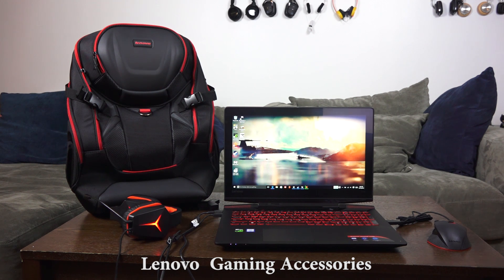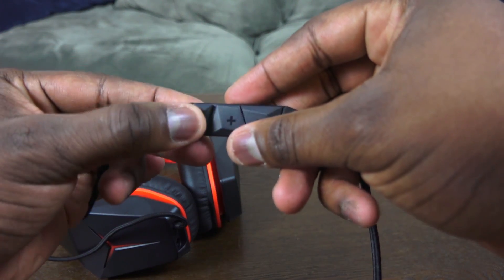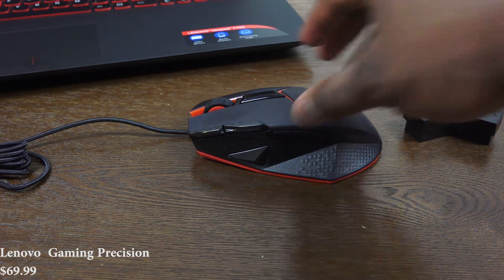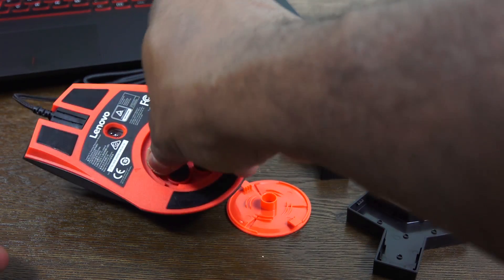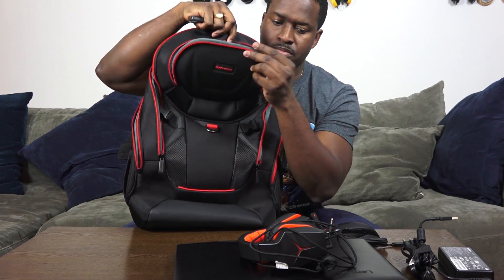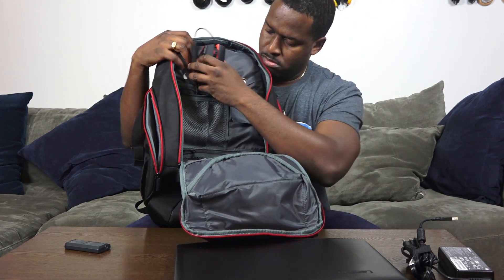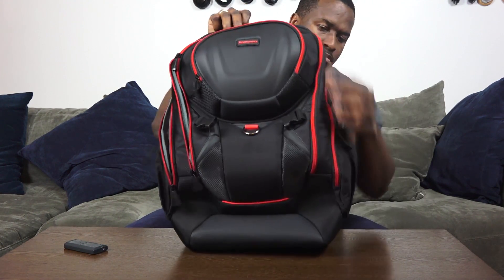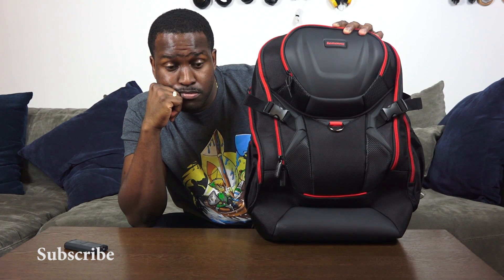Lenovo Y Gaming Accessories Review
Periscope: Booredatwork